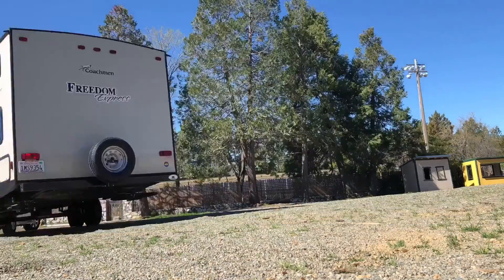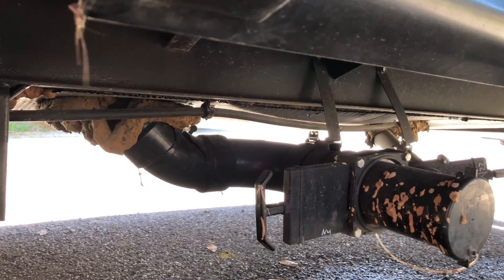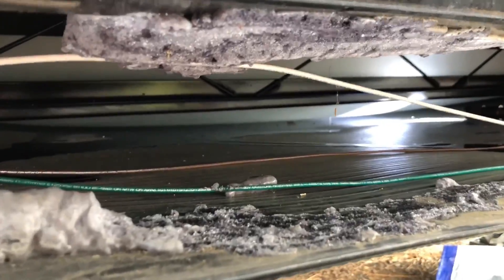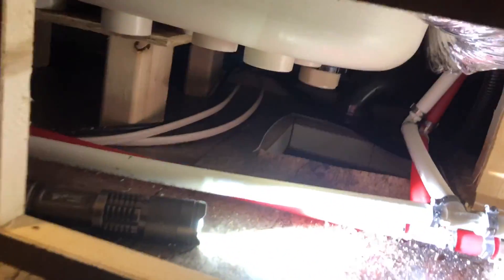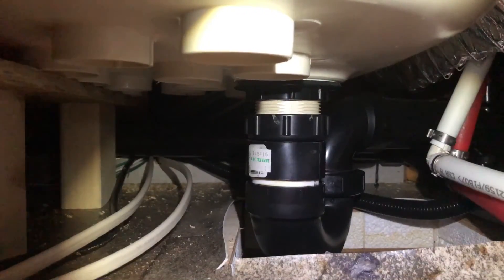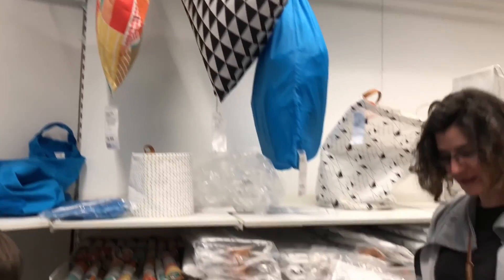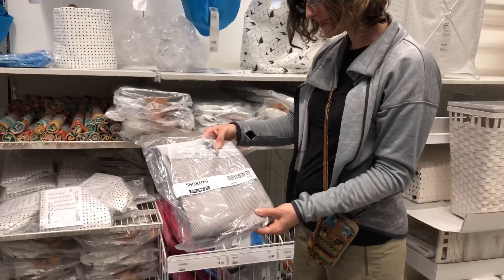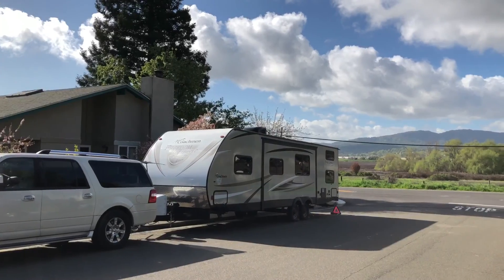Water Leak in RV Underbelly on First Day | IKEA For RV Organization | Camp Reservations Flooded Out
As we took off to officially head out of our hometown area we discovered water leaking out the the underside of our RV! The repair shops we’re all booked out for weeks, so we parked on some families property and started taking things apart.

After fixing the leak we head out of town and stop at IKEA of course for a few essentials. Then onward we go, only to have our reservations outside Pt. Reyes National Seashore cancelled due to flooding.

Well, if you can’t beat them you might as well join them so we decide to embrace the rain and go waterfall chasing in it!